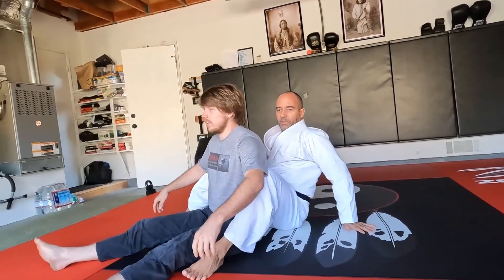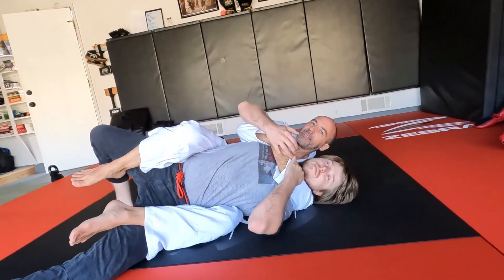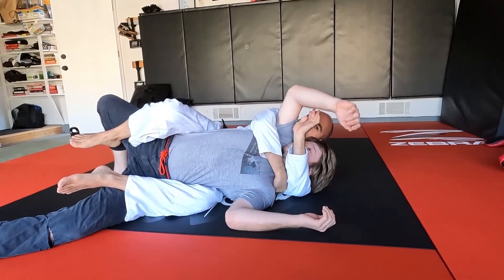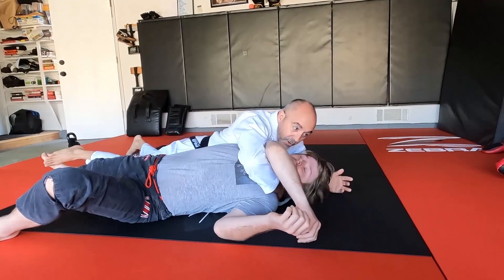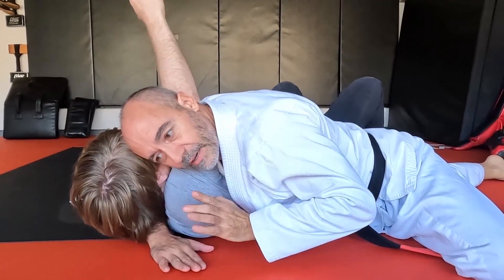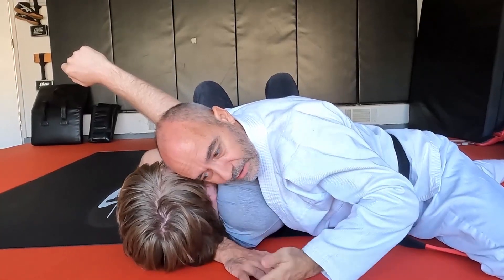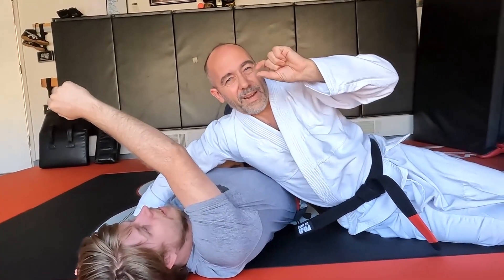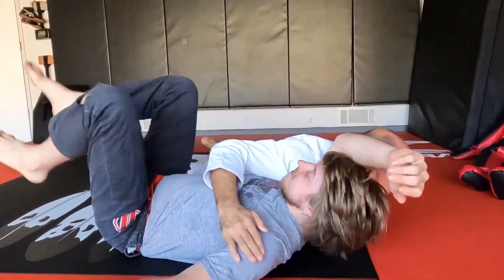Arm Triangle Choke from the Back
A little trick for when your opponent's defense against the rear naked choke is on point. It's great when people are escaping your control, or you can bait them into escaping. It gives you the advantage of finishing the choke while being on top. Also, check out the details to tighten the arm triangle.